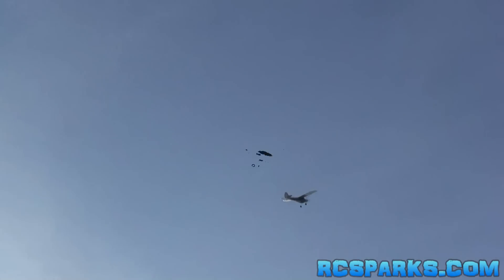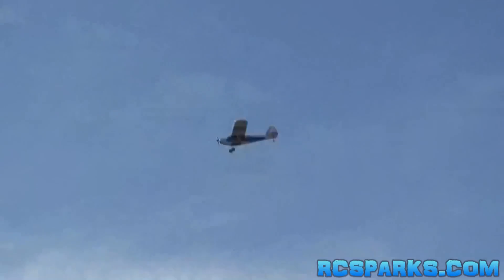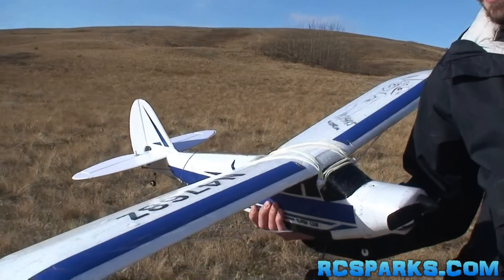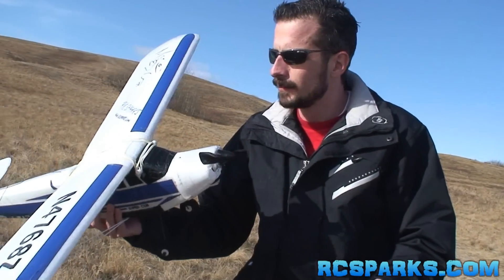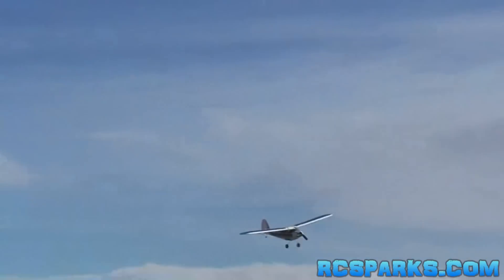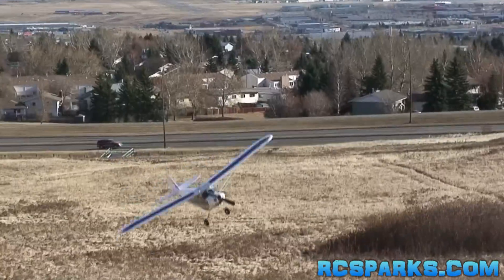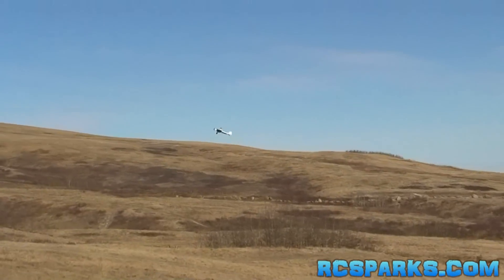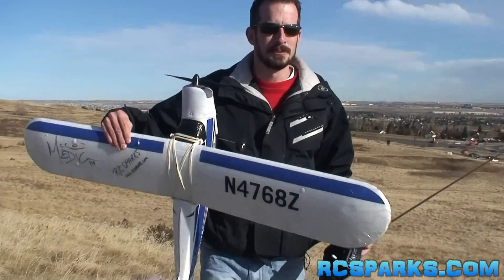RC ADVENTURES - SUPER CUB LiPO VERSiON - GREAT FLiGHT FUN!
I take out my Super Cub LP for a float around. I love this place!